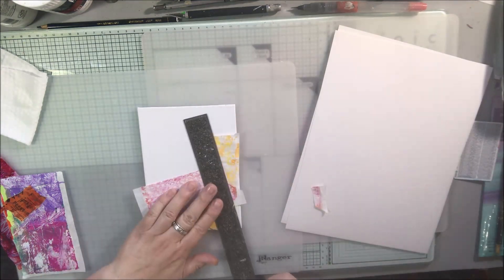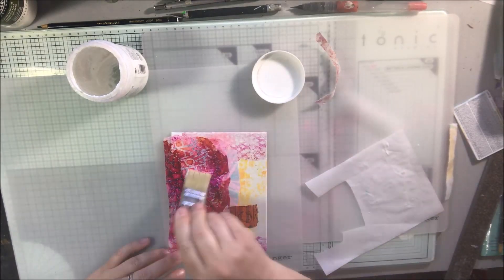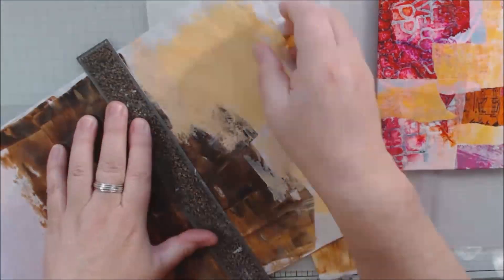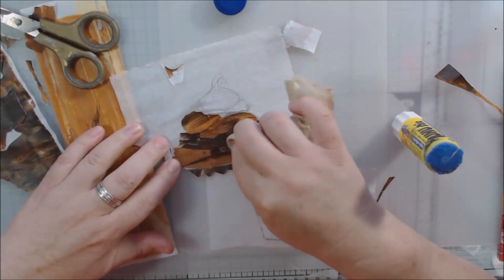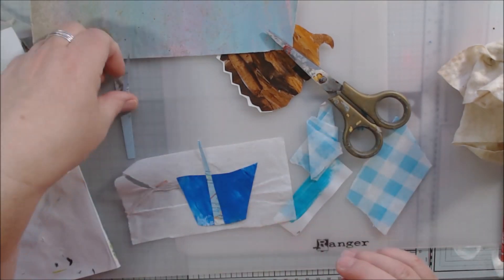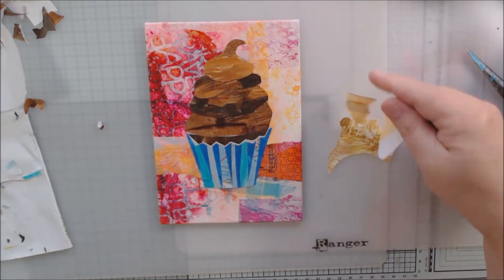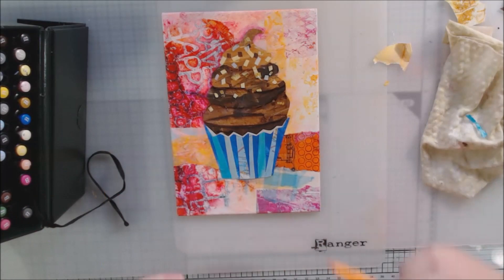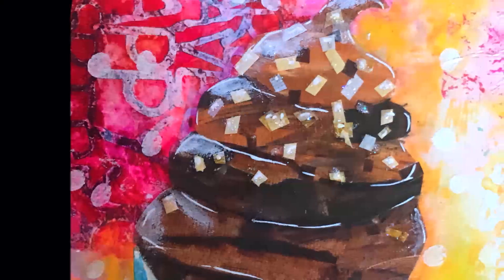Mixed Media Collage Canvas - Birthday Cupcake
A fun and colorful german chocolate cupcake for my Birthday. Yum! Mixed media paper painting style collage with a collage background and shading and highlights with pens. Enjoy!